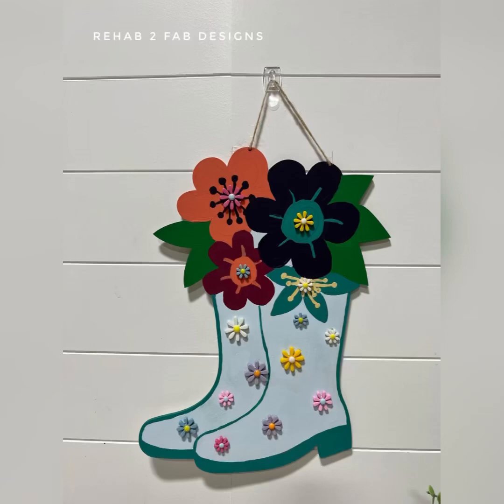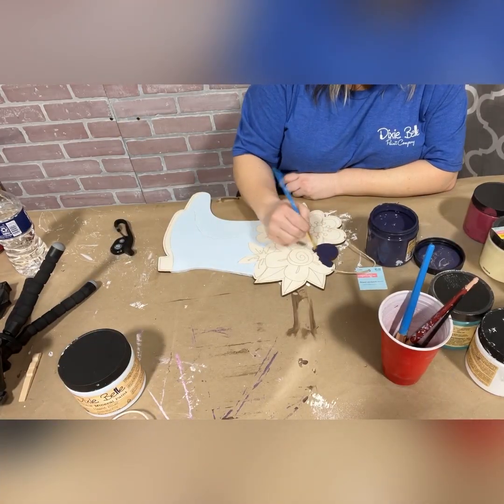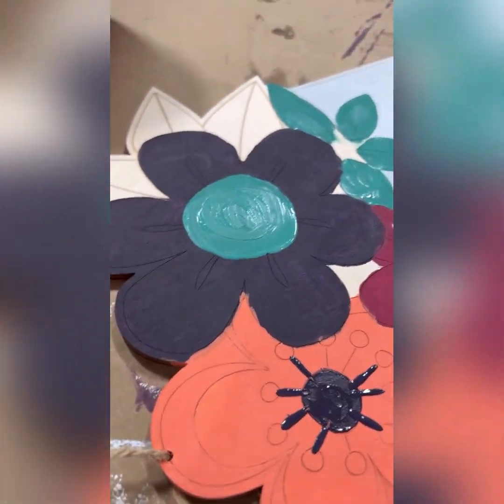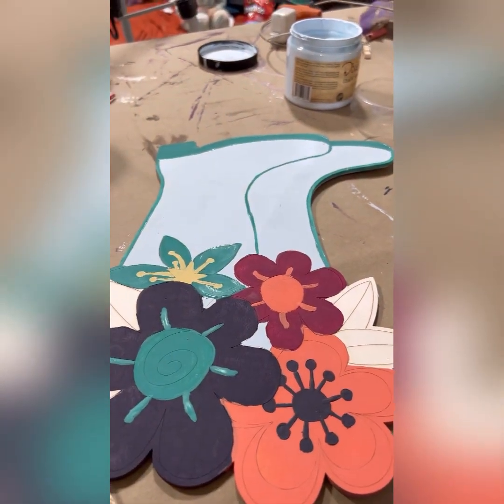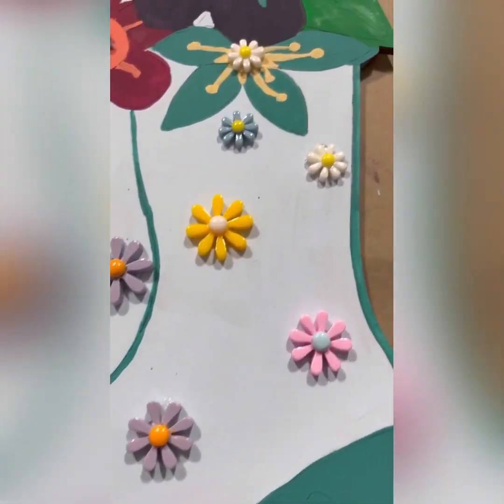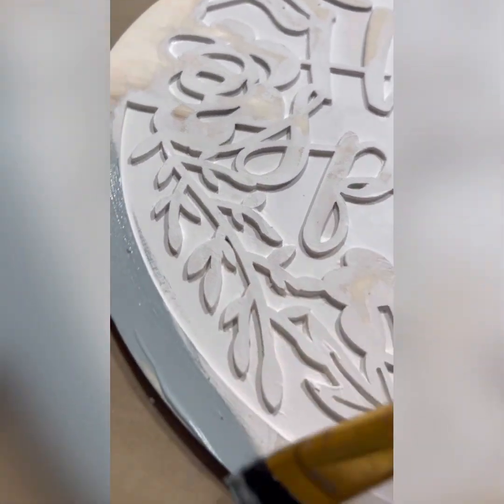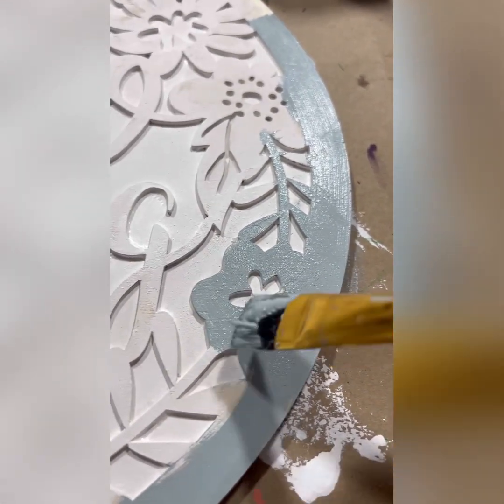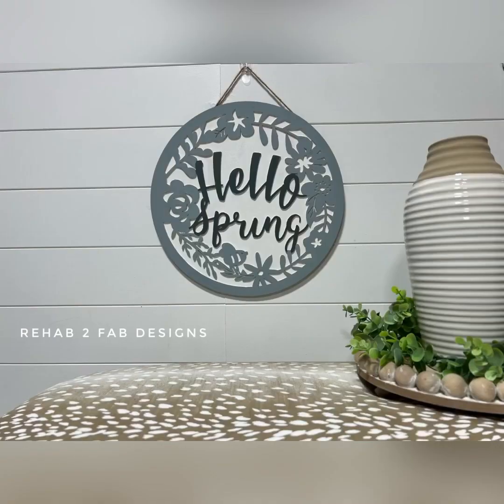Crafting and Creating Spring Porch Decor Signs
Join me as I paint a wooden blank sign I picked up from Hobby Lobby to create some cute spring porch decor!
I painted the sign using  chalk mineral paints from Dixie Belle Paint Company and picked up the little flowers from Hobby Lobby as well.
Thanks and happy painting!